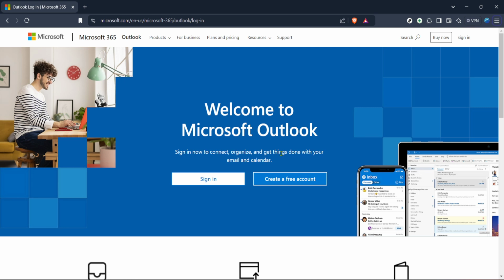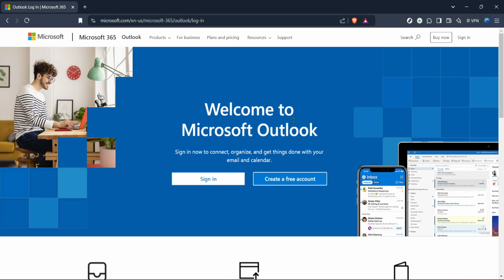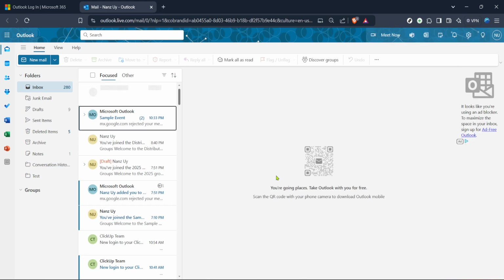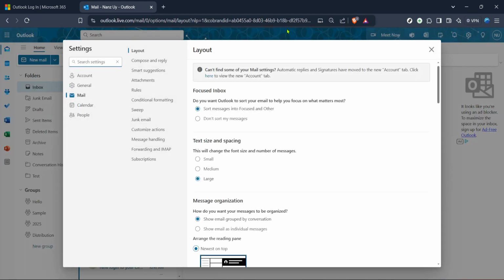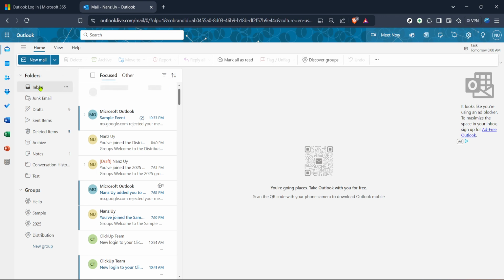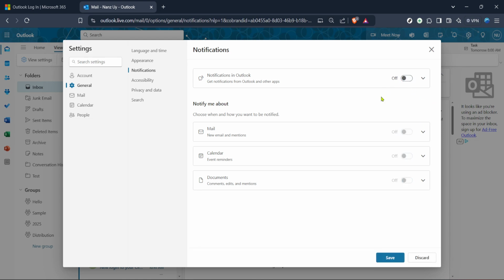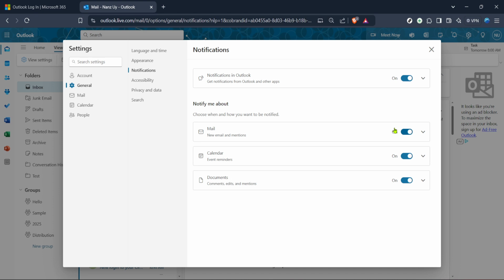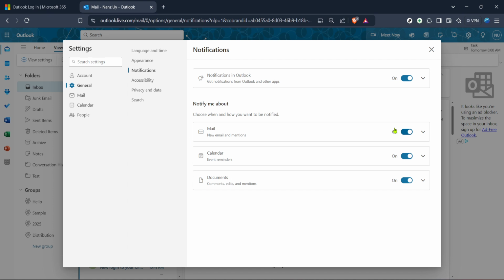How to on Notifications for Outlook (Full 2025 Guide)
In today's video we will show you outlook,microsoft outlook,how to sync outlook calendar on iphone,outlook tips and tricks for productivity,outlook notifications,outlook tips and tricks for work,how to,how to enable inbox messages notifications on tiktok,sync outlook calendar on iphone,how to find sign in qr code on outlook,how to fix outlook not receiving emails on iphone,how to sign in using qr code on outlook,how to sign into outlook on mobile using qr code,new outlook guide on windows